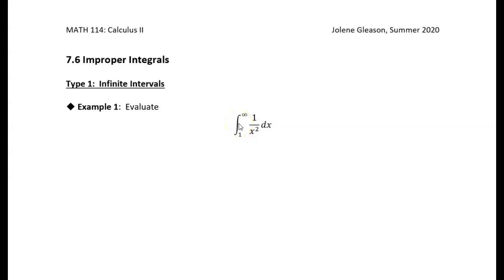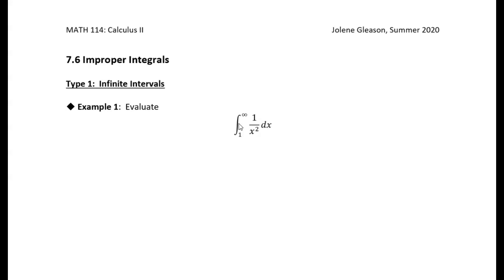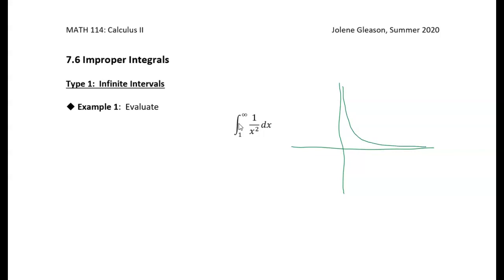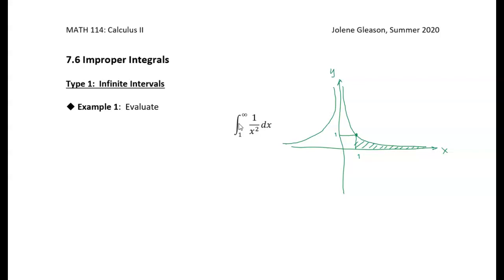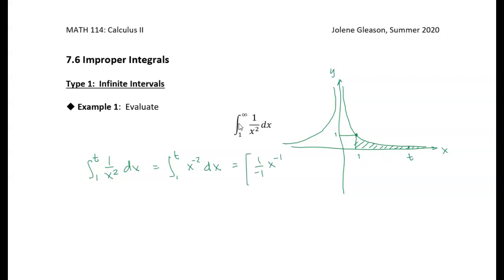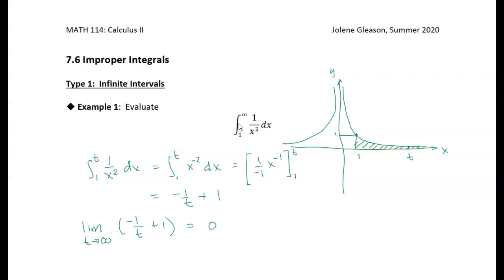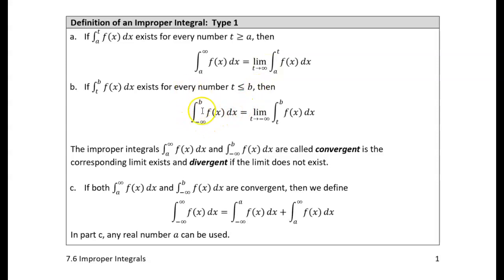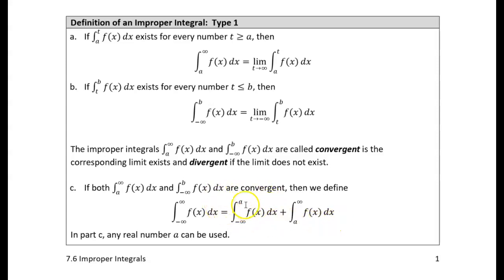7.6 Improper Integrals: Example 1